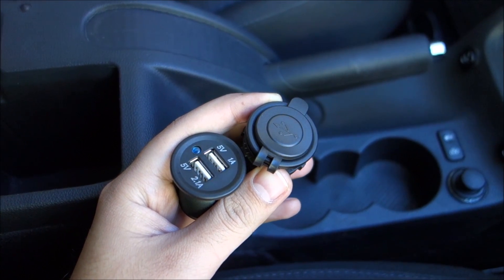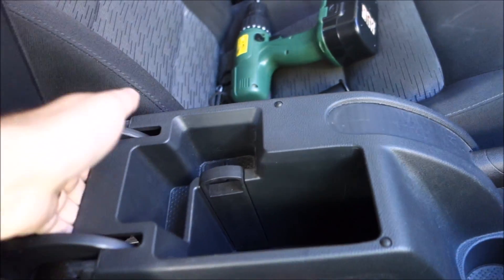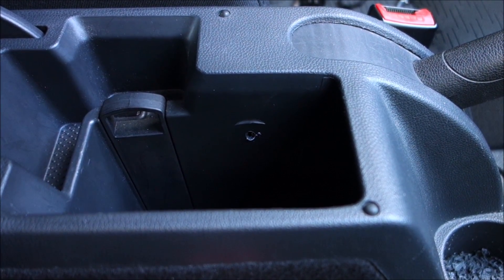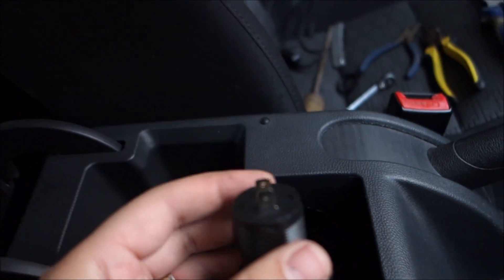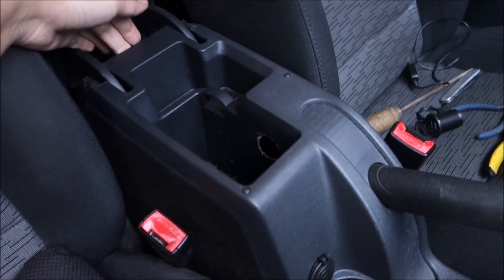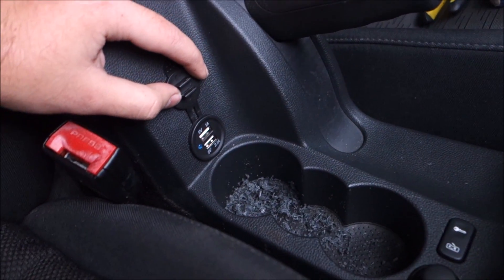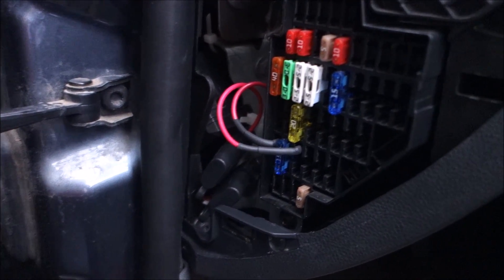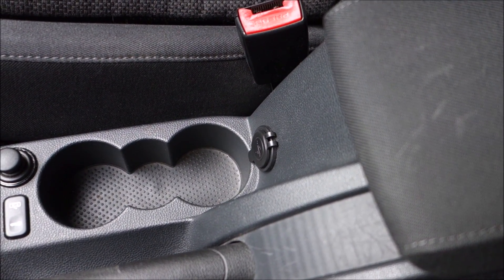🔌 How to add USB power sockets to a Skoda Octavia 2 Facelift 🔌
They look better than some original versions on other cars.